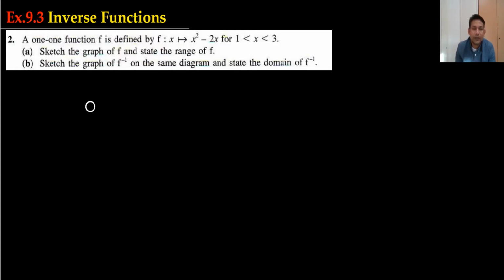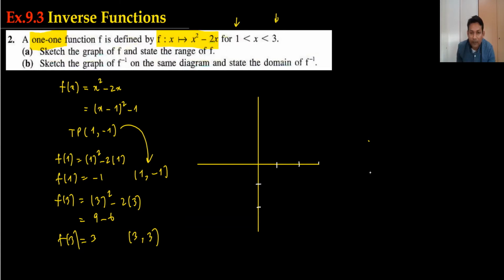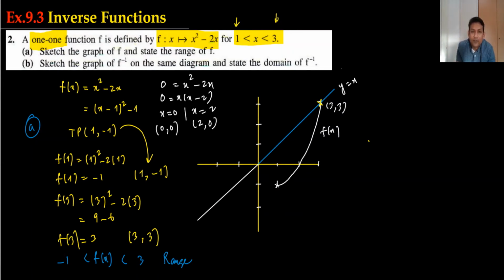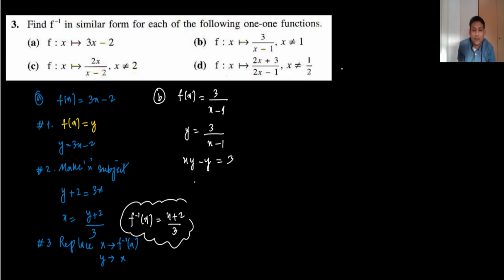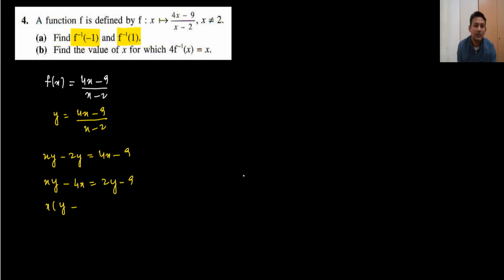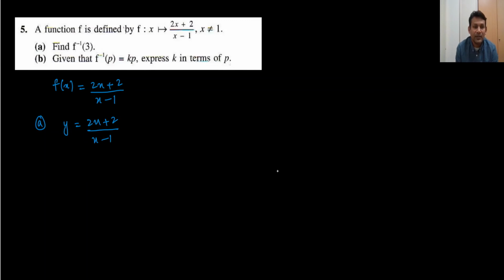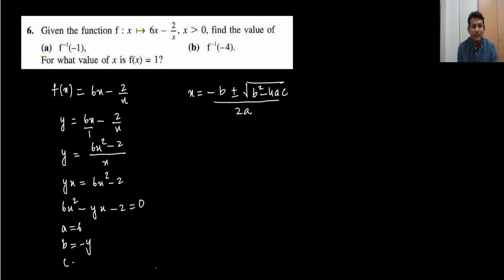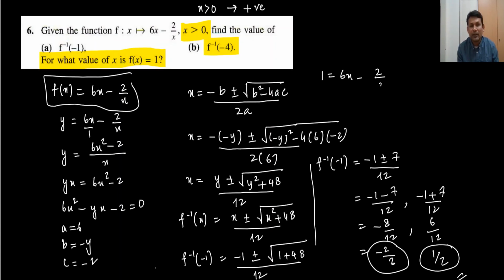Ex.9.3 Inverse Functions; Part-2 additional mathematics chapter 9 ; Q2 to Q6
These are the further Questions of the same exercise 9.3 from Q 2 till Q6.
The most important and difficult topic of functions which students think...
Lets see!